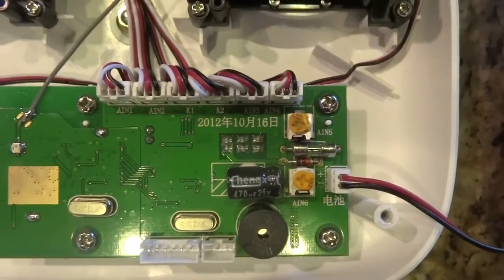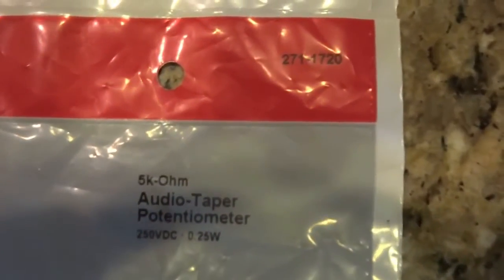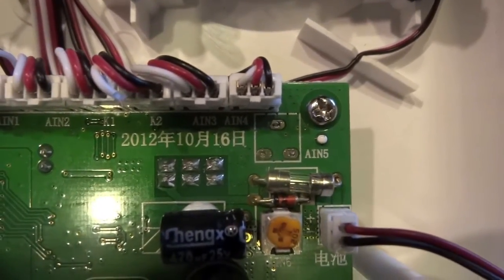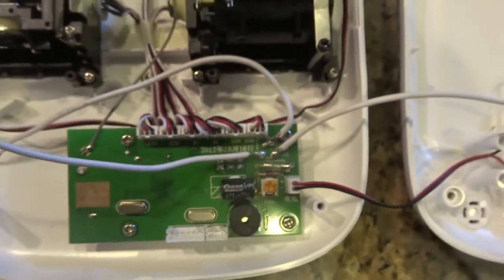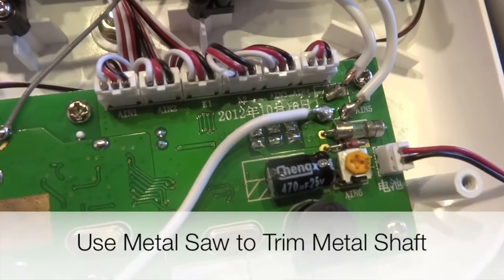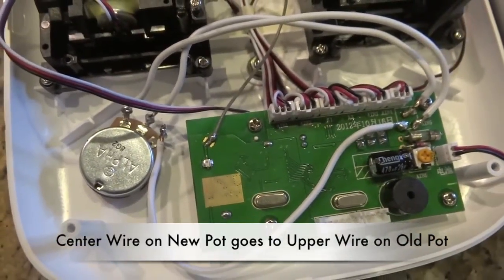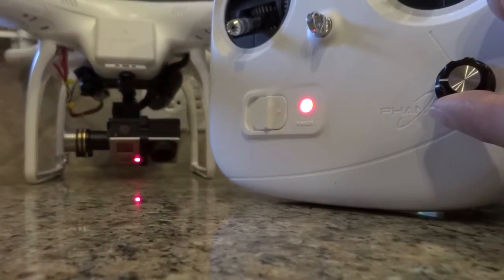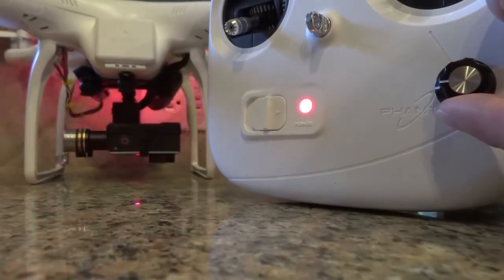Gimbal Tilt Knob installed on Phantom Transmitter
Showing you how I installed a title knob on the DJI Zenmuse H3-2D GoPro Hero3 Gimbal with parts from Radio Shack